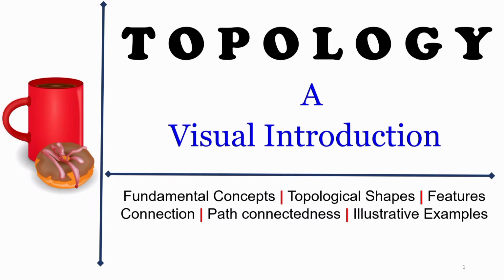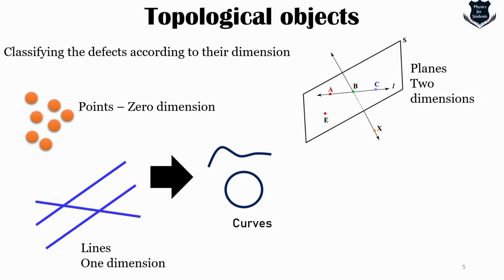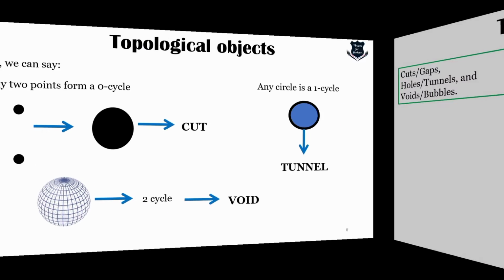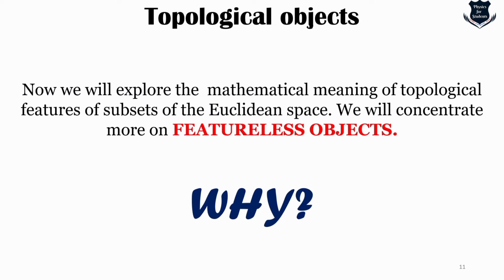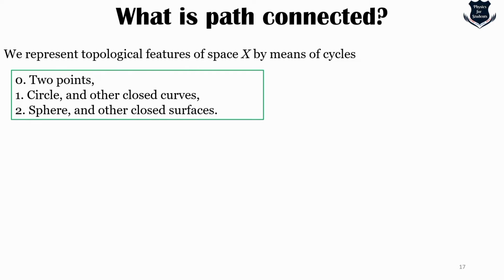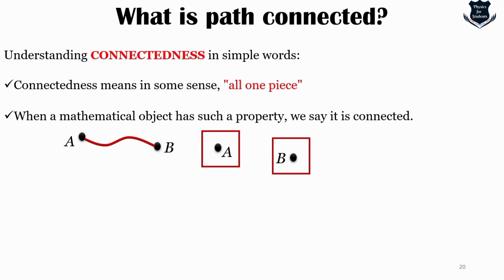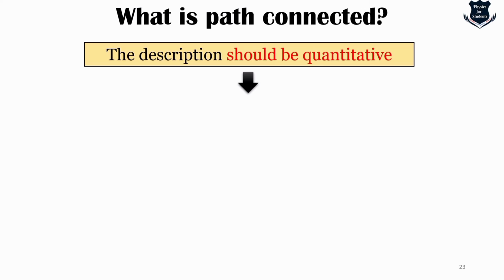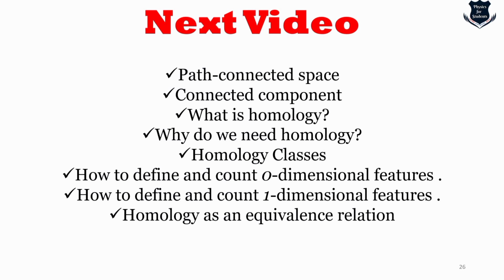Topology mathematics | Topology mathematics lecture | Topology mathematics msc | What is topology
Topology is an important concept in mathematics. In this topology lecture, I have explained some of the basic and important concepts. I have used illustrations, figures and analogies and avoided mathematical notations. As visualization is the most important and yet critical factor in topology, in this video, I have tried to explain the concepts much more visually. I have classified the objects based on their dimension and then showed how stretching, bending does not change the topological invariance. Further, I have explained the concept of homology using simple figures and also the concept path connected.

00:00 - 01:32 - Objectives
01:33 - 02:22 - Topics
02:23 - 04:34 - Topological objects
04:35 - 05:26 - Classifying objects according to their dimension
05:27 - 08:43 - Stretching, bending, topological invariance
08:44 - 11:48 - Homology classes, mathematical definition
11:49 - 15:04 - Why do we need featureless objects
15:05 - 18:55 - What is path connected
18:56 - 26:19 - Connectedness in simple words
26:20 - 27:49 - Topics for next video